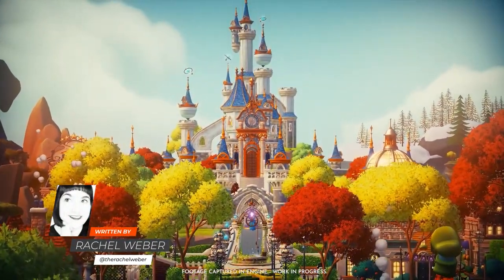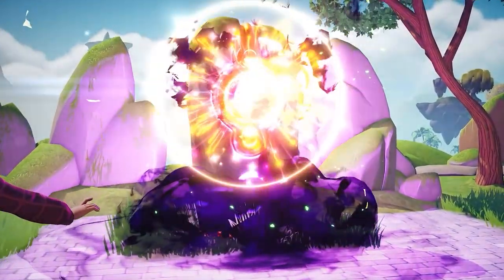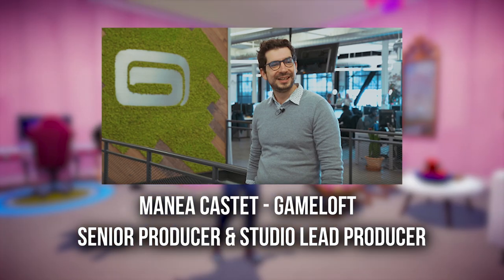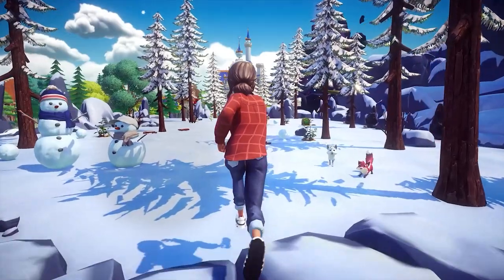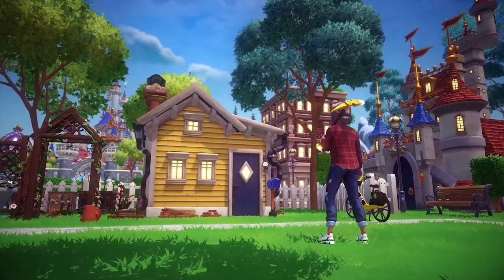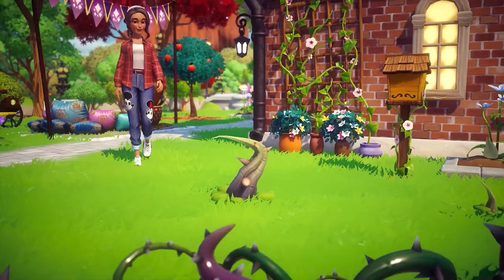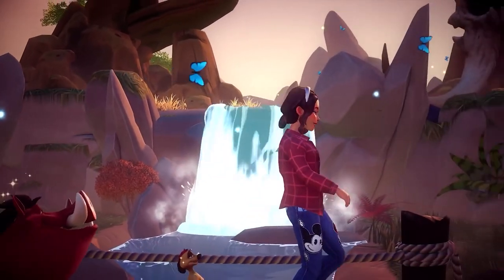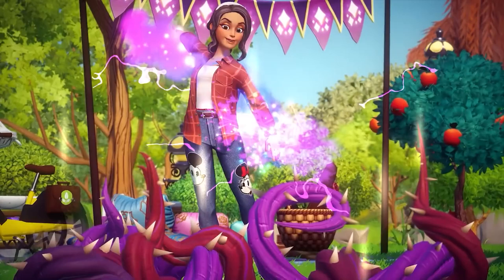Disney Dreamlight Valley is basically Disney Animal Crossing and looks like a wish come true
We got an early preview look at Disney Dreamlight Valley and its everything we hoped for and more.

We got to see a look at a few different slices of the game including the very early onboarding and a look at the magical realms that can be accessed through the iconic Disney castle.

The first thing to notice in the first moments of the game is that either the Disney animators are processing some very complex emotional issues, or a dark power has infected its magical world. Dreamlight Valley's ruler has gone MIA, the kingdom was plunged into darkness, its inhabitants lost their memories and some very dangerous looking plantlife started to appear. Luckily when players first arrive Merlin - from The Sword in the Stone - is there to spot our magical potential and set us on a quest to save the day.